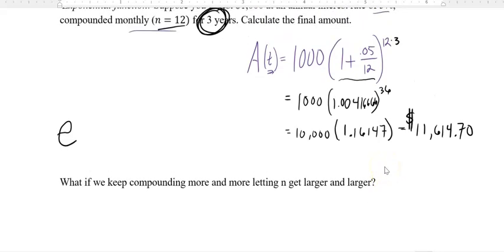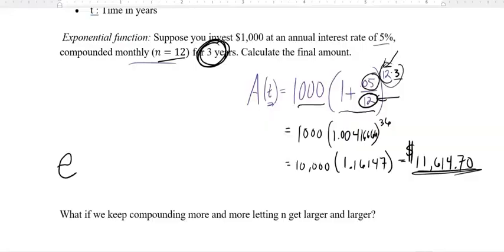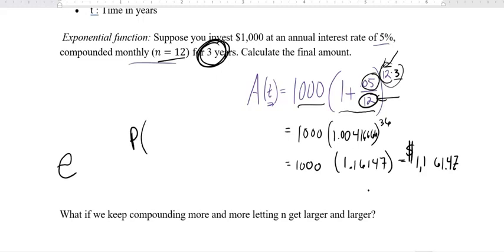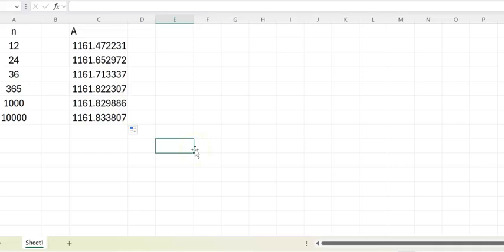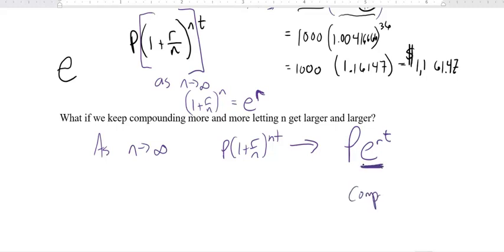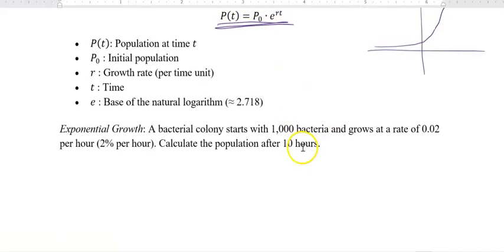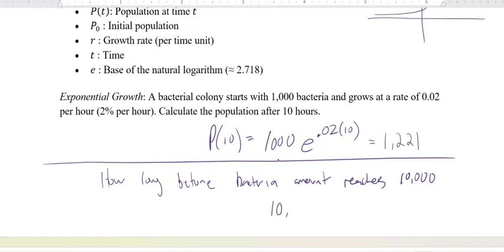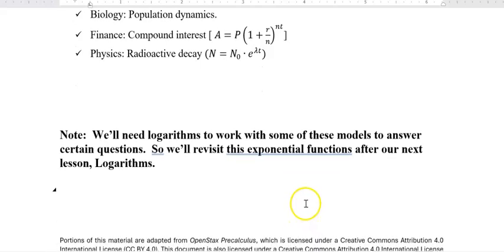Unit 10_Part 3_Expoential funtions and models and base e